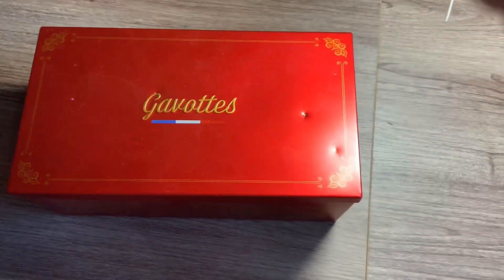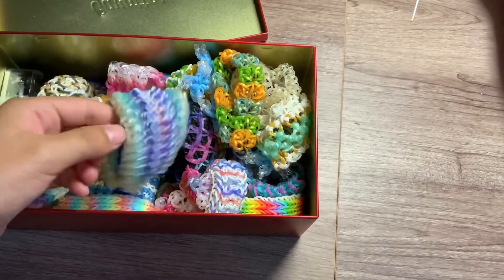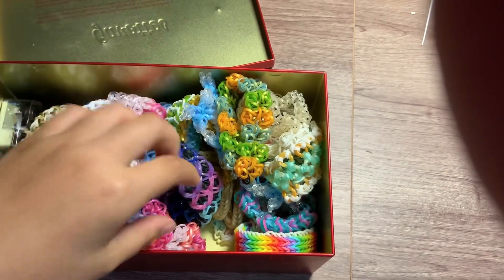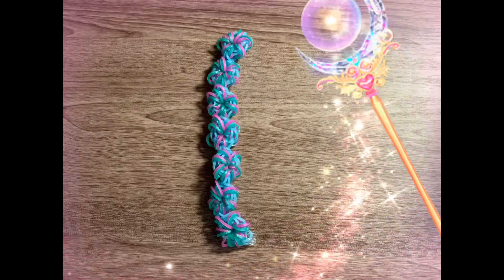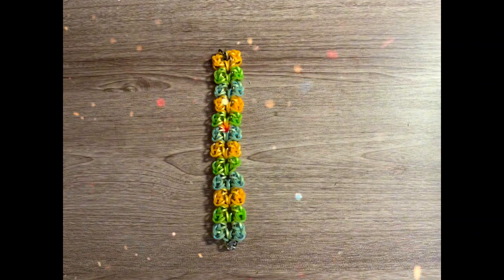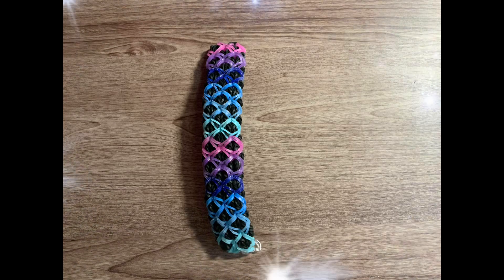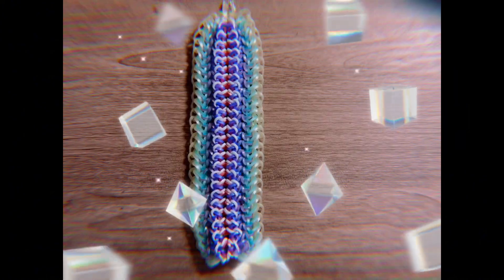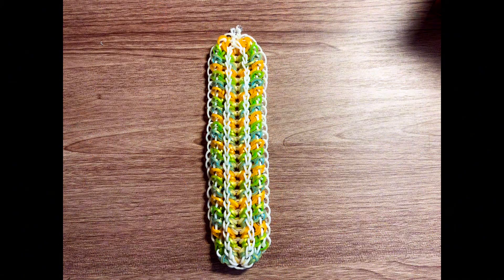MY TOP 12 RAINBOW LOOM BRACELETS?!!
Being a fan of rainbow loom, I have created hundreds of bracelets and charms since I was 6. In this video are my top 12 most intricate designs that took me well-over 3 hours to make! Some of these designs are originals.:) My looming supplies and rubber bands can all be found on the rainbow loom website at rainbow loom.com!